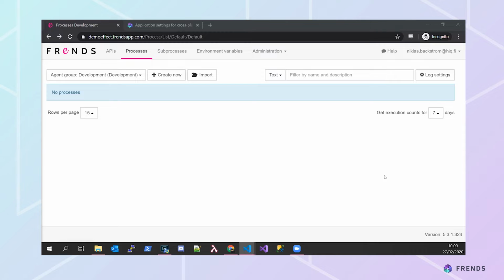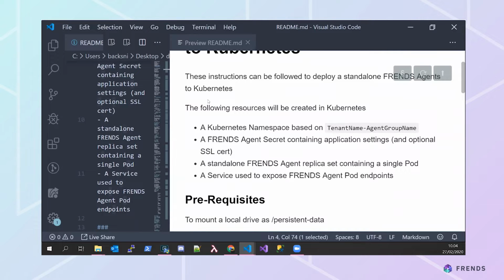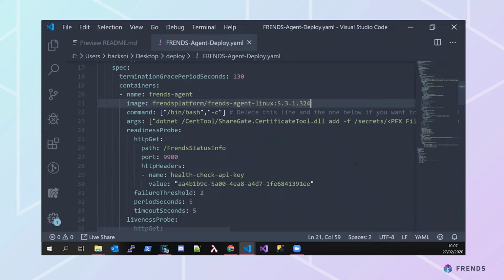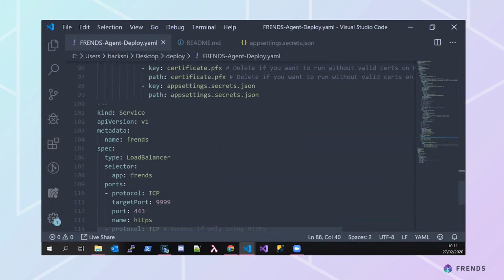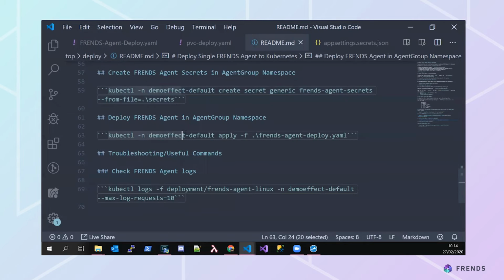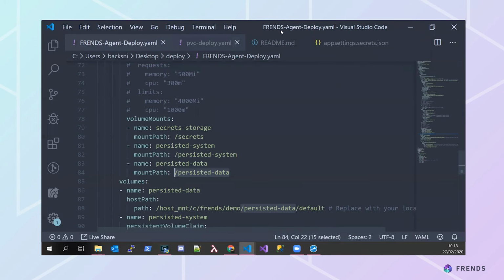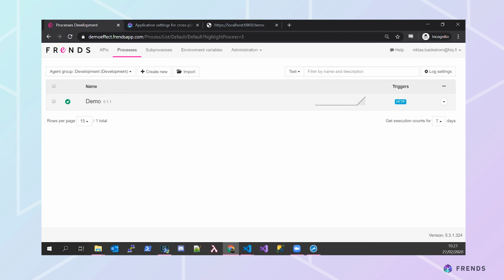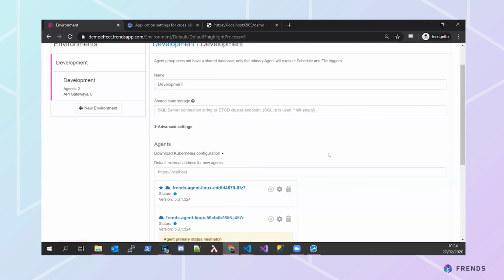Cross-platform Agent and Kubernetes support in FRENDS enterprise level iPaaS.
FRENDS is the leading Nordics .NET API Integration platform. In this webinar we go through the deployment process of Cross-platform Agent that can run on both Linux and Windows machines.

Read more about the functionalities in FRENDS in our developer notes